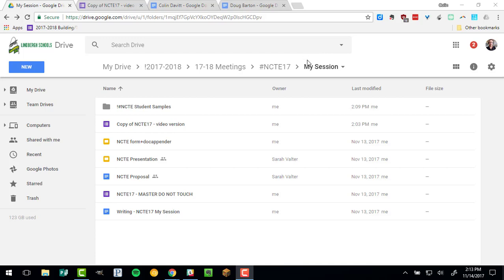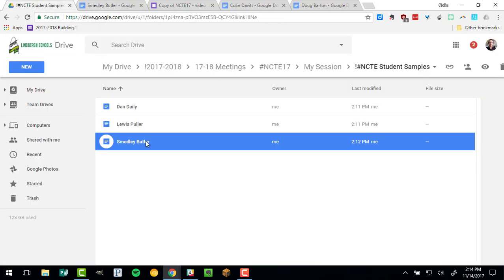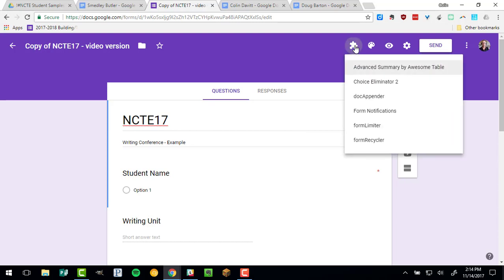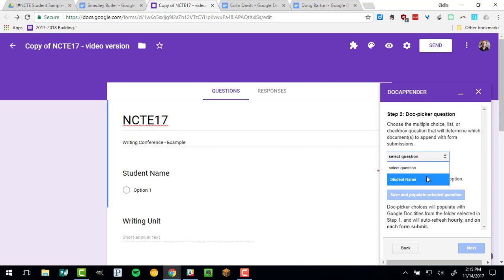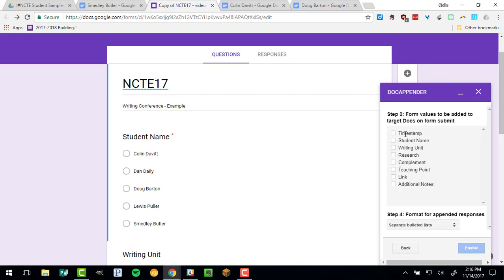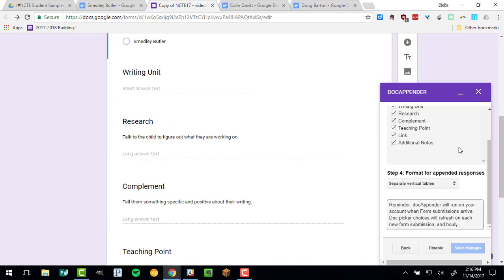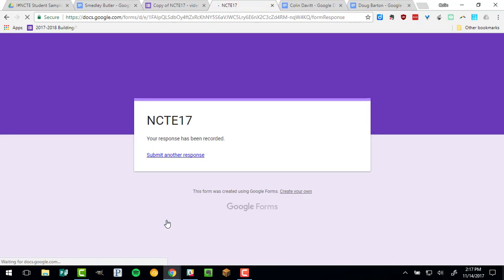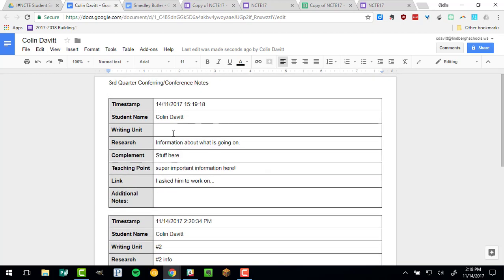docAppender - NTCE 2017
docAppender - NTCE 2017 (sample project)